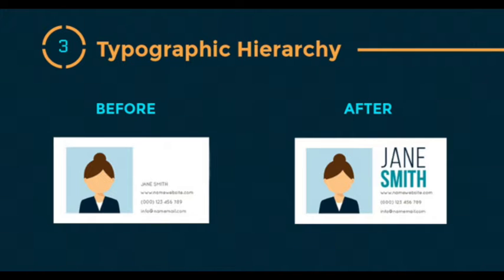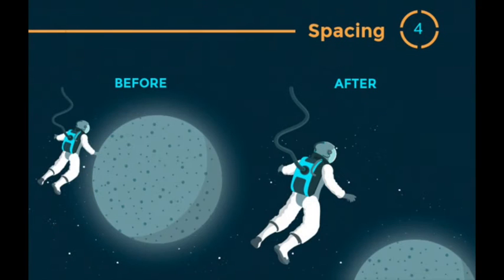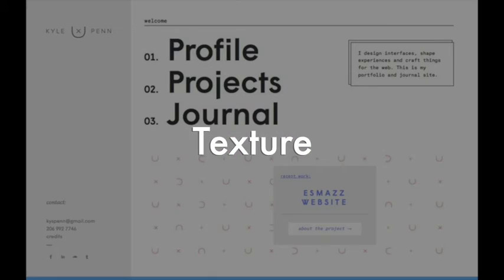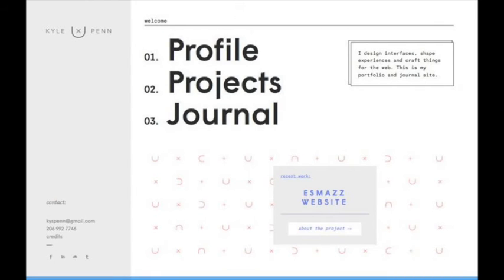Hierarchy (Typographic Focus)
A lecture on typographic hierarchy